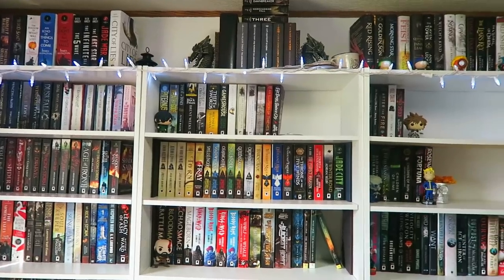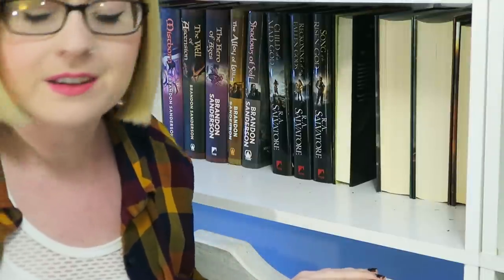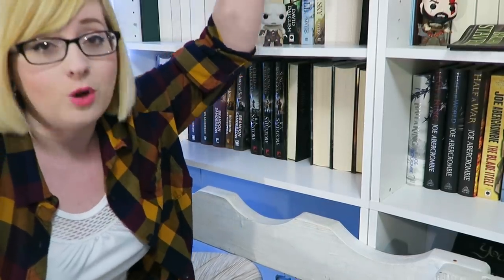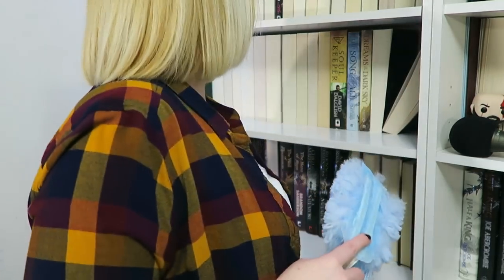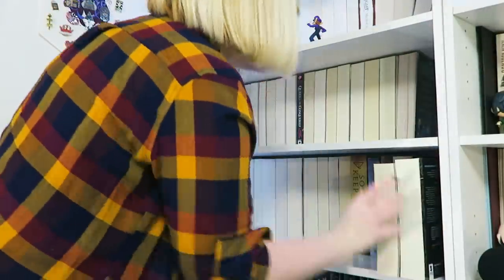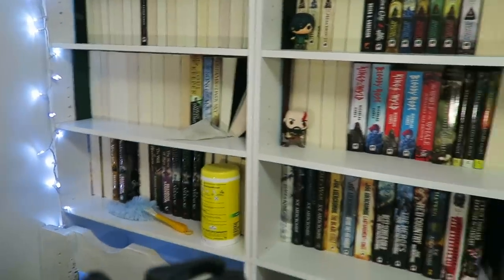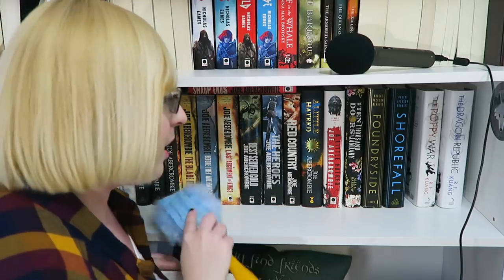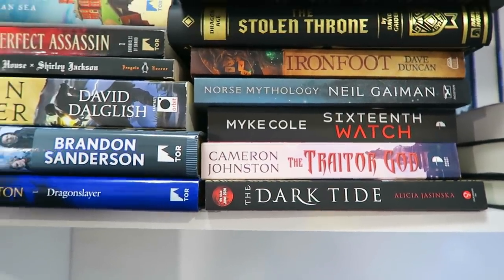Cleaning My DIRTY Bookshelves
Equipment used:
Microphone: Samson Q2U
Camera: Canon Powershot G7X
Video editor: Cyberlink Powerdirector 15